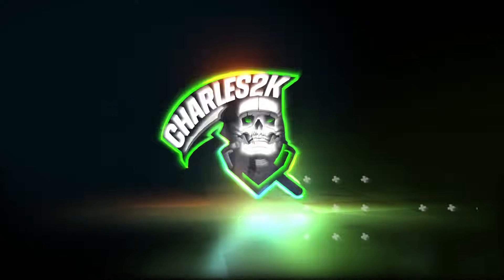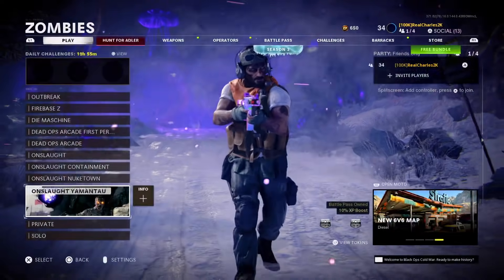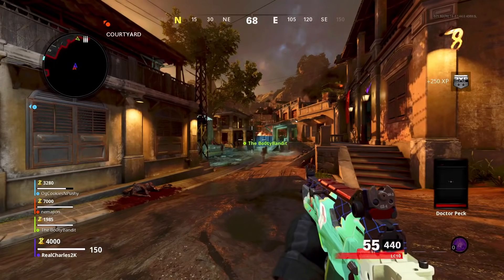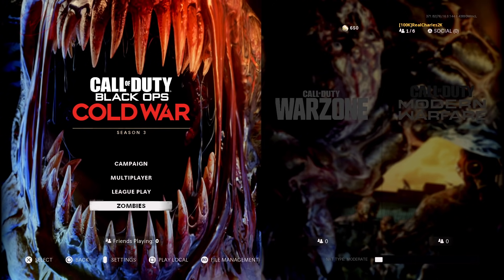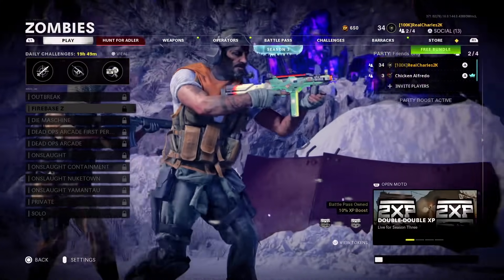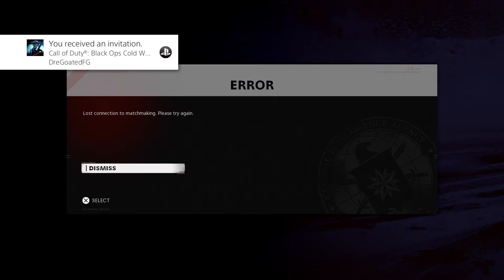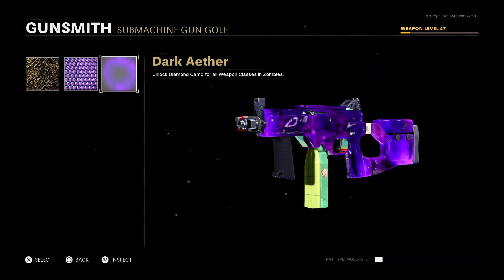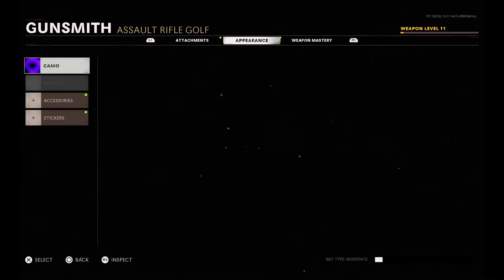*NEW* COLD WAR INSTANT DM ULTRA/DARK AETHER UNLIMITED UGRADE CRYSTAL GLITCH!AFTER PATCH 1.16